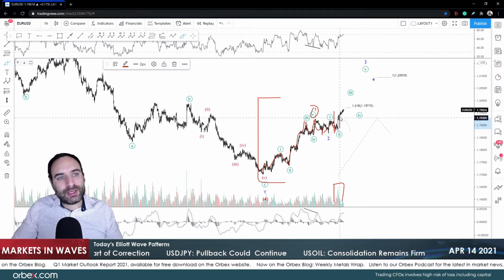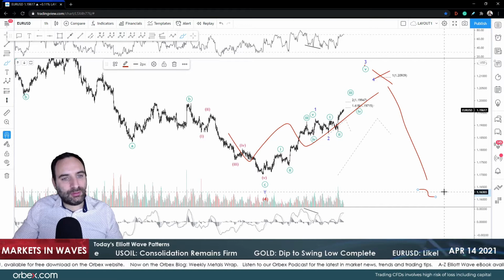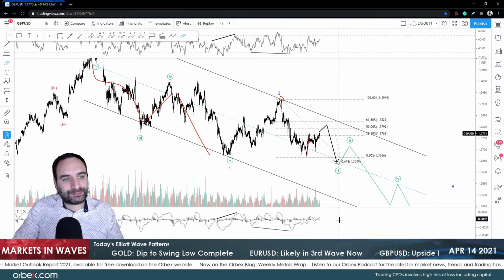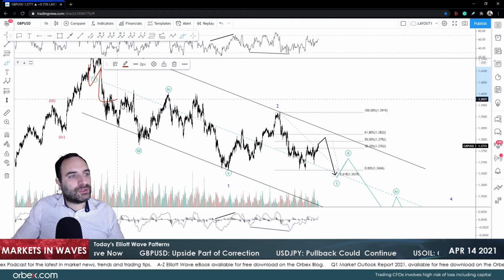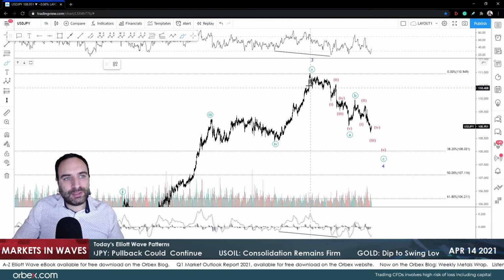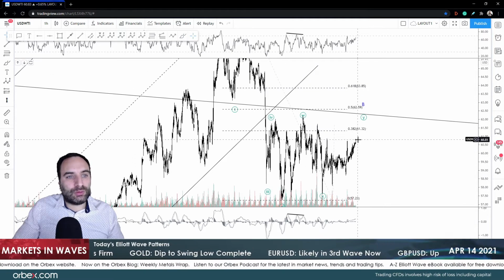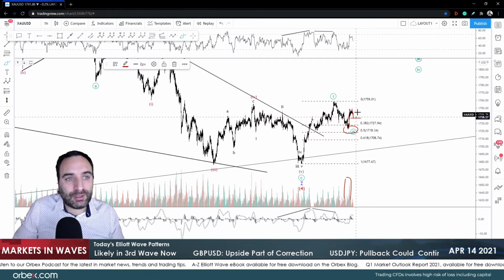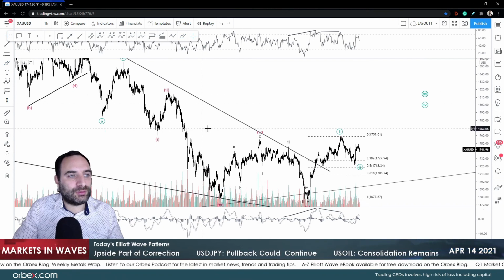ORBEX Elliott Wave Update: EURUSD, GBPUSD, USDJPY, USOIL, GOLD​!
Asset TimeStamps are as follows:

$EURUSD 00:40​​
$GBPUSD 05:00​​
$USDJPY 05:30​​
$USOIL 07:55​​
$GOLD 09:30​